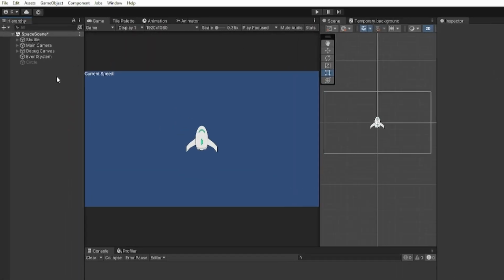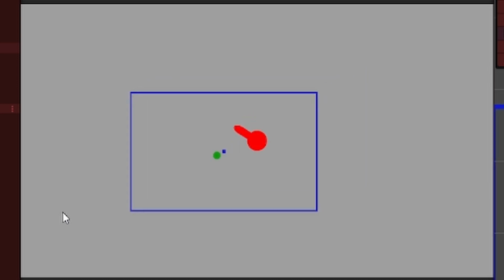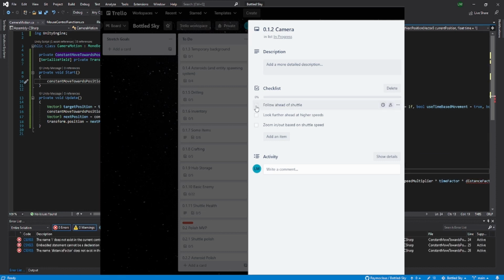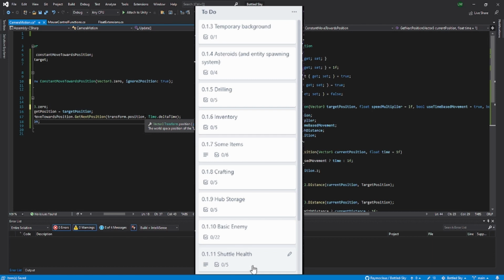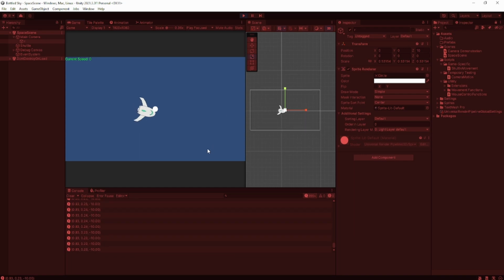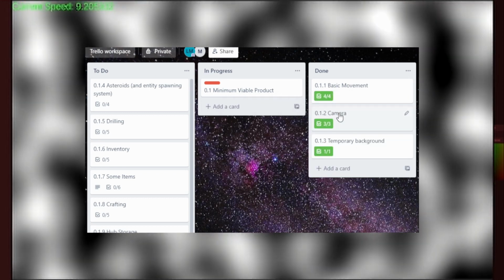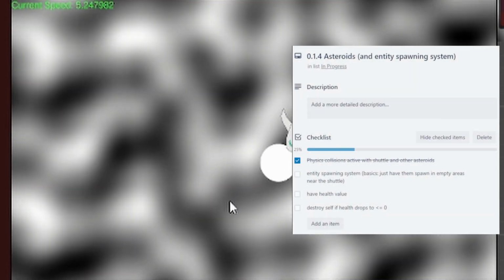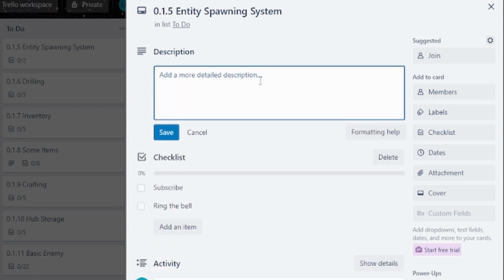Better Camera = Better Game Feel || Bottled Sky Devlog (June 2022 progress)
In this video, I explain a few reasons why dynamic camera motion is better than a static camera attached to the main character. I show my process in developing a few small features that have a big impact on how you perceive motion and the world around your character (not that there is much of a world yet).

Later in the video, I create the first interactable objects, asteroids. For now, it's just a ball you can push around with Unity's physics system, but later we'll be filling the world with these and using them to gather resources.

0:00 Introduction
0:23 Gag
0:35 Explaining the first camera feature and finding a bug
2:29 Trello Board Introduction
5:18 First camera feature completed
5:56 Adding a background to the game
6:25 The next two camera features
7:33 Creating the first asteroid
9:40 Entity spawn system and closing thoughts